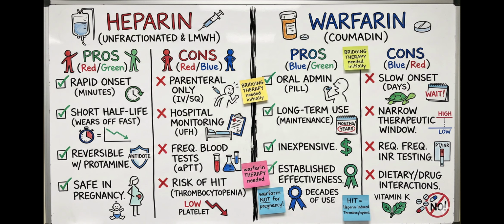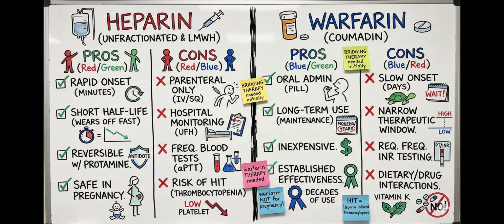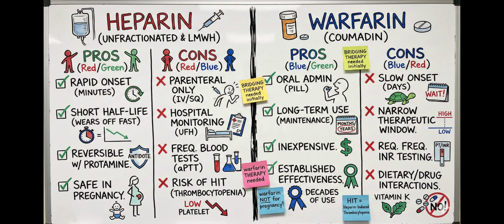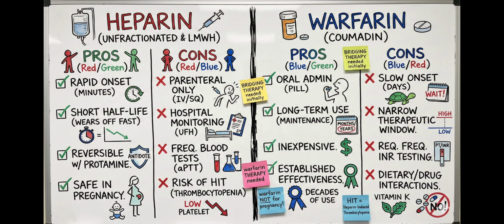Heparin vs. Warfarin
Confused between Heparin and Warfarin?

Onset & duration of action

Monitoring (aPTT vs PT/INR)

Antidotes (Protamine vs Vitamin K)

Uses in DVT, PE, AF

Side effects (HIT, bleeding, skin necrosis)

Why heparin is preferred in pregnancy

Bridging therapy explained

Perfect for MBBS students, NEET PG, INI-CET,

USMLE & Pharmacolc revision

If you found this helpful, LIKE